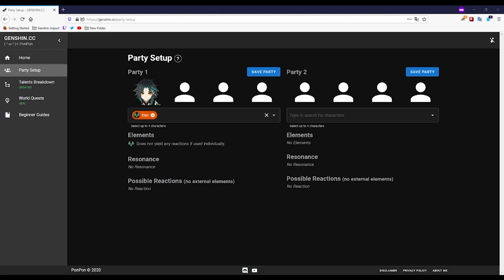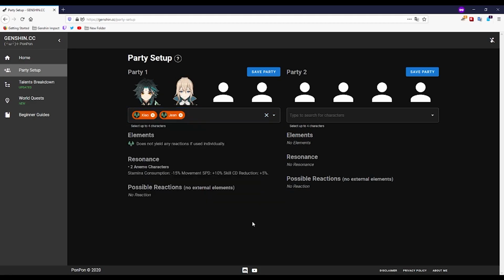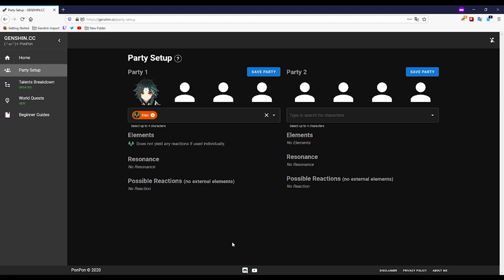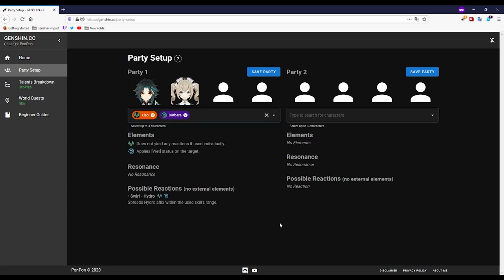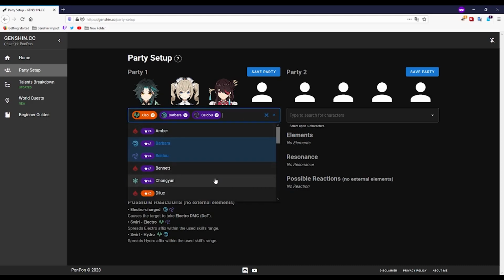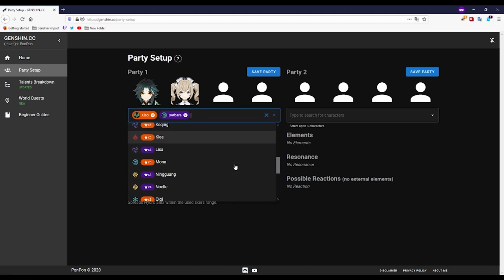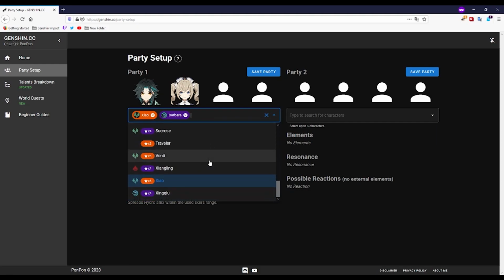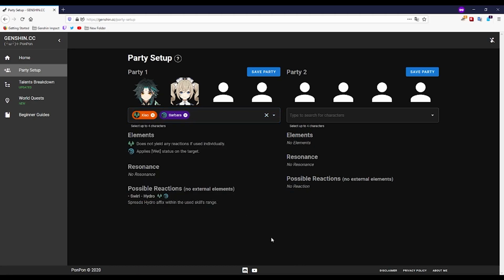WHAT TEAM SHOULD YOU USE WITH XIAO?